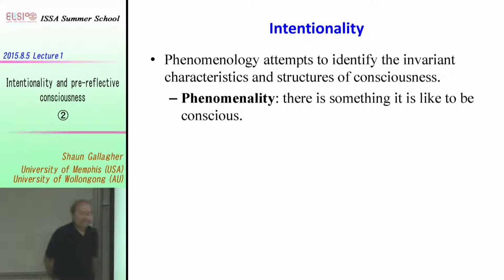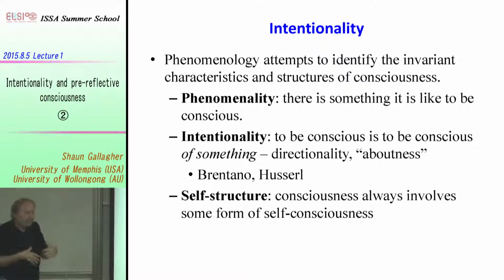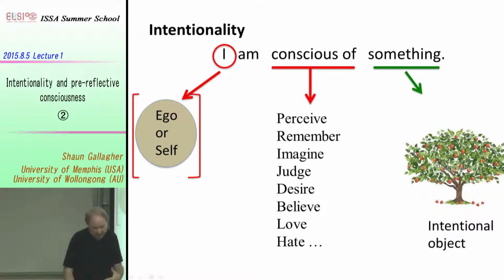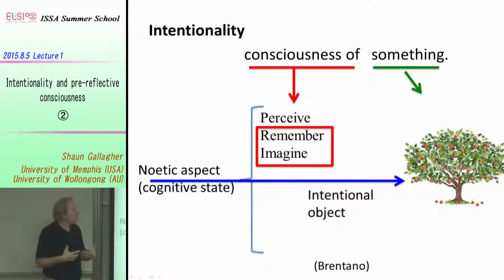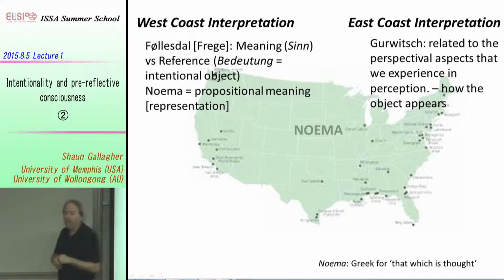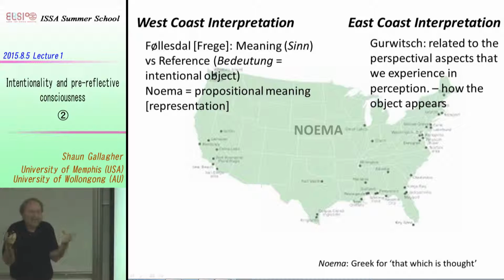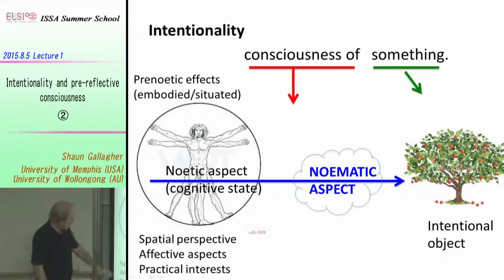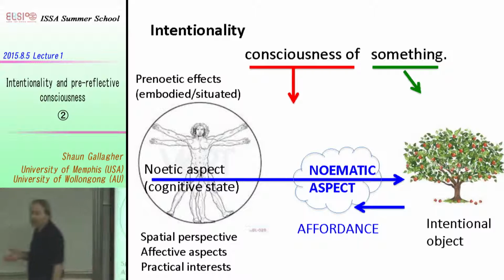0805 Lecture1 Intentionality and pre-reflective consciousness ②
Shaun Gallagher
University of Memphis
Intentionality and pre-reflective consciousness;
Bodily affect and phenomenal consciousness